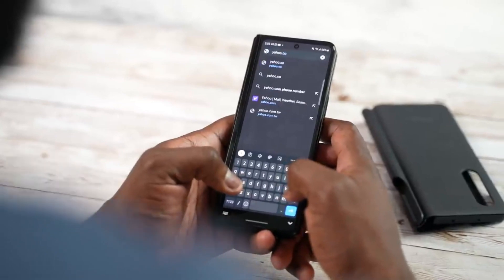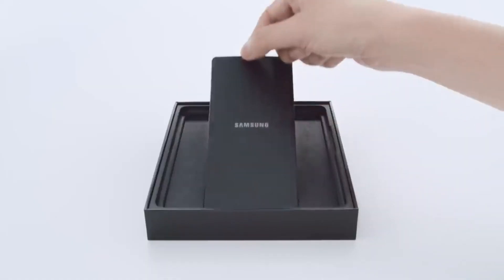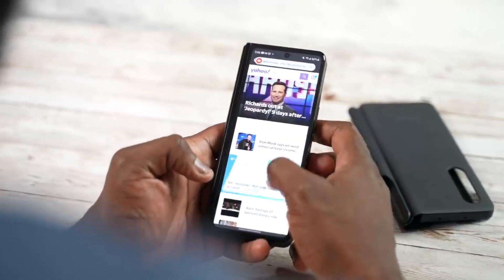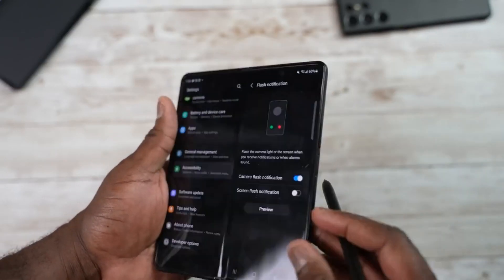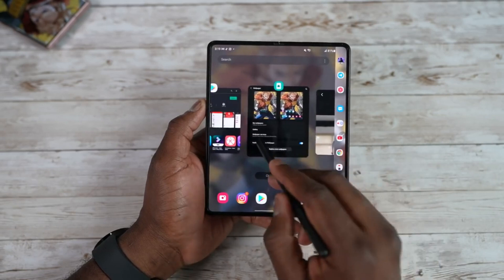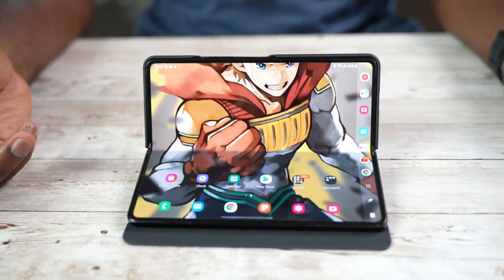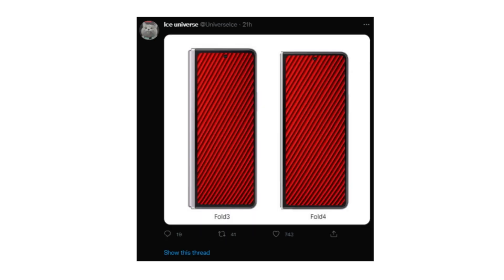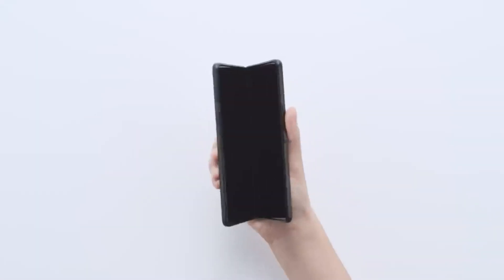Samsung Galaxy Z Fold 4 - BIG UPDATE!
Samsung Galaxy Z Fold 4 - Samsung shared the official treaser of Samsung Galaxy Z Fold 4.

Samsung Galaxy Fold 4 - Samsung is giving free credit on pre orders Z Fold 4. And that is twice as before and the prices are also out for the Samsung Galaxy Z Fold 4.

By DKHD